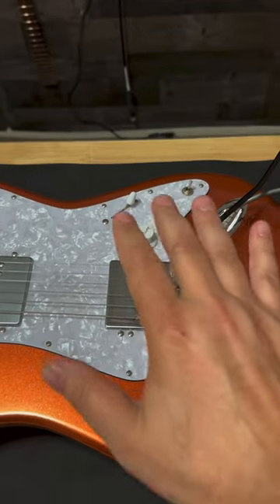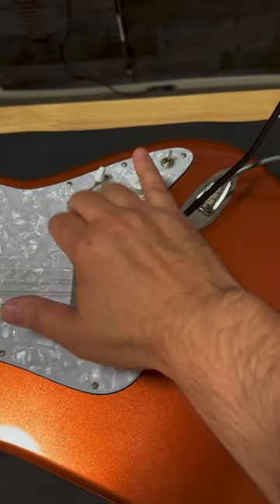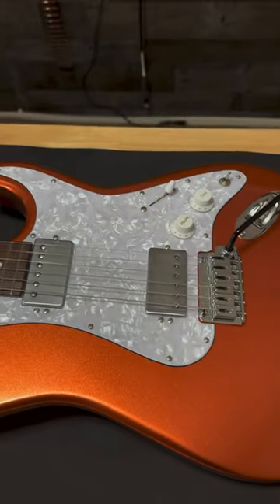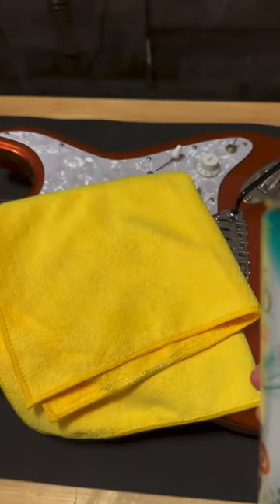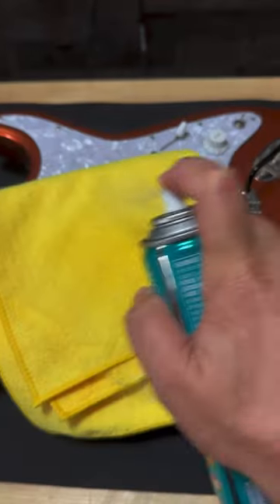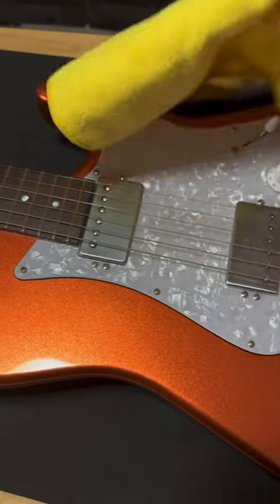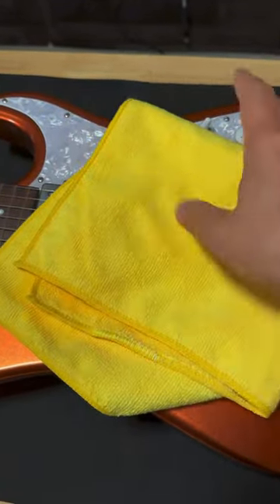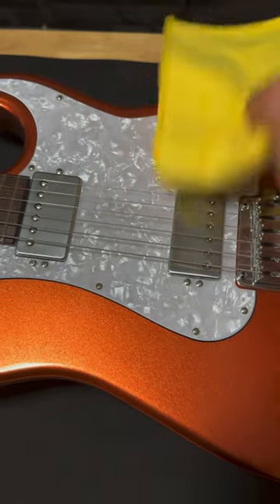That Crackle Sound When Touching Your Pickguard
KYG Merch

By clicking some of the links above you are supporting the channel with the purchases you make. In some cases we receive between 1% to 4% of your purchase and that helps us buy the gear and tools you see in these videos. Please keep in mind in a lot of cases you can call and ask for discounts on these products and put that money in your pocket. Thank you
The Cheapest Epiphone At This Guitar Store Has A Secret